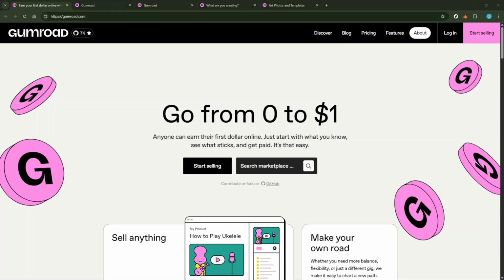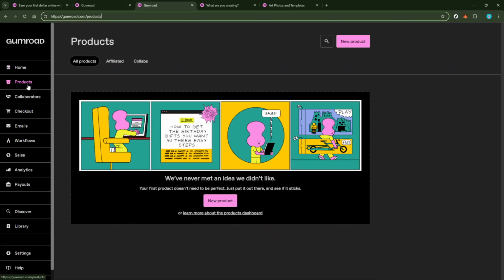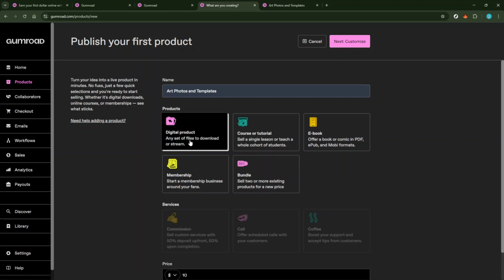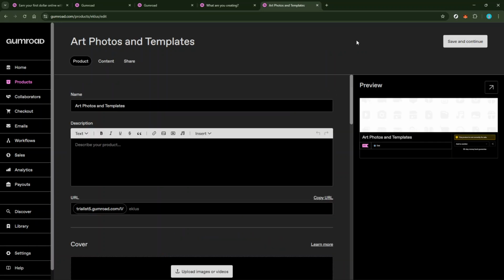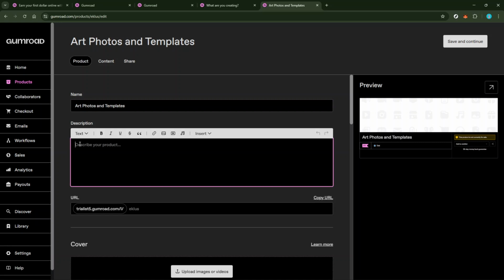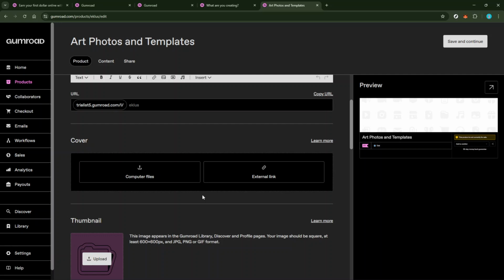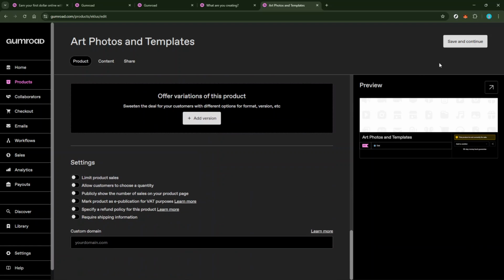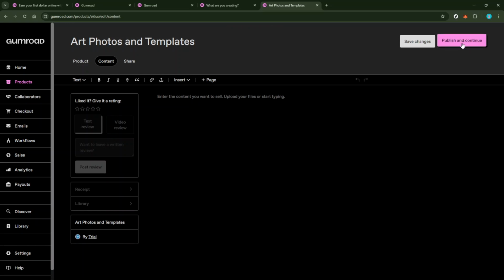How To Sell Templates And Photos On Gumroad [2025 Guide]